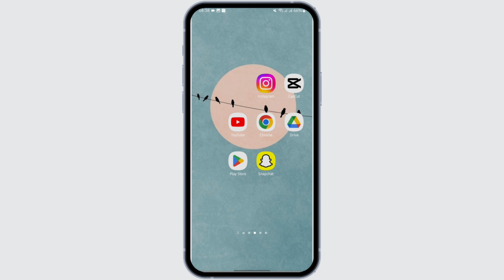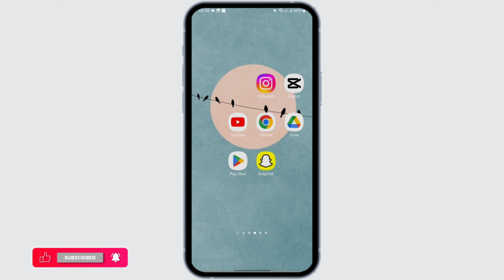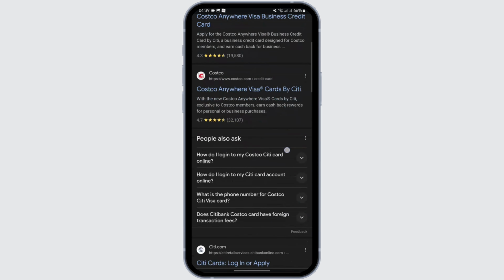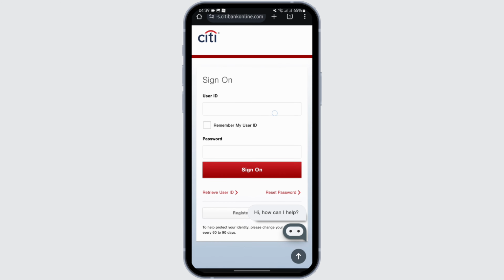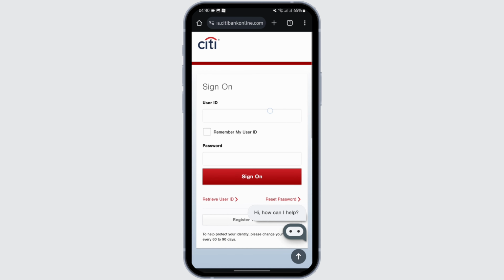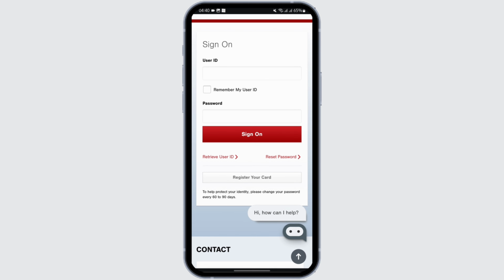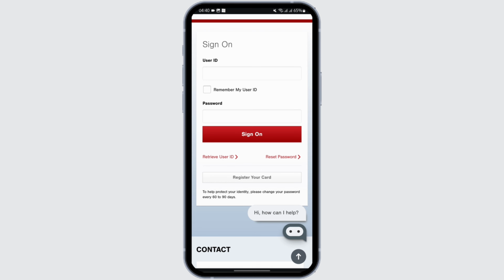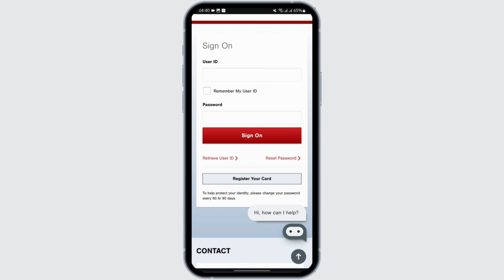How To Login Costco Citi Card Online Account 2024 - Detailed Guide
Tutorial On How To Login to Costco Citi Card Online Account 2024 - Detailed Guide

Welcome to Official Help Desk! In this video, we'll guide you through the process of logging into your Costco Citi Card online account in 2024. Managing your Costco Citi Card online is an essential part of making the most of your membership benefits and keeping track of your expenses. We’ll show you each step in detail so you can easily access your account information, view statements, and manage your finances effectively.

In this tutorial, we'll provide you with a step-by-step guide on:

- Navigating to the Costco Citi Card login page on the website.
- Entering your login credentials securely.
- Understanding the new interface of the Costco Citi Card online portal in 2024.
- Tips for troubleshooting common login issues, such as forgotten usernames or passwords.
- Best practices for managing your account online and ensuring security.

🔗 Need further assistance with your Costco Citi Card or have other financial inquiries?

📱 Timestamps:

0:00 - Introduction
0:10 - Navigating to Costco Citi Card Login Page
0:30 - Entering Your Login Credentials